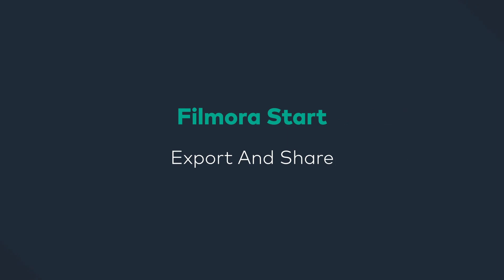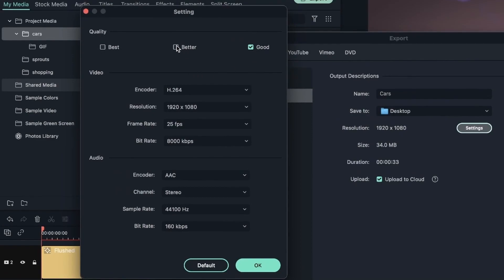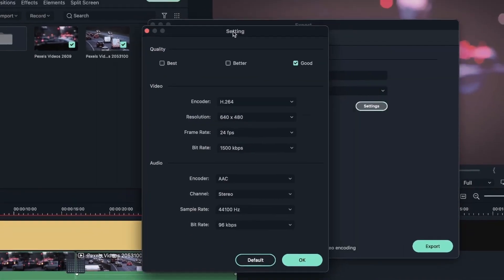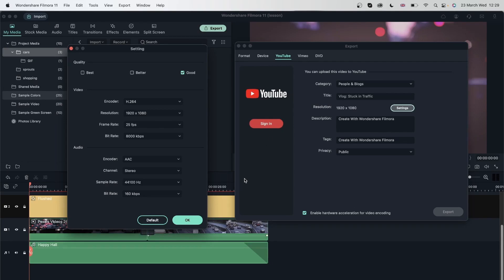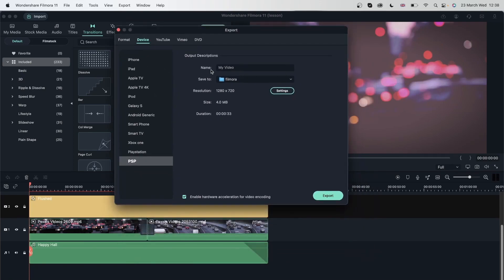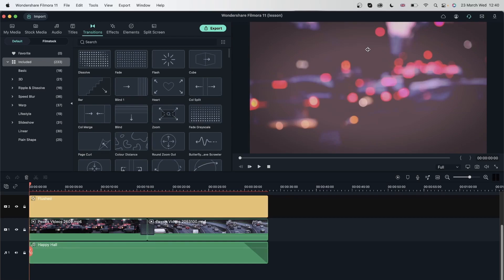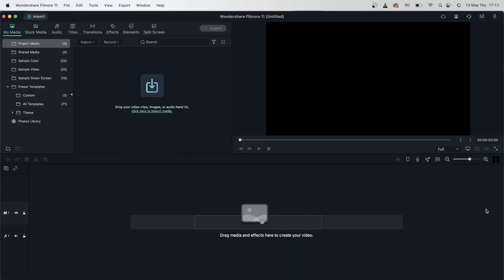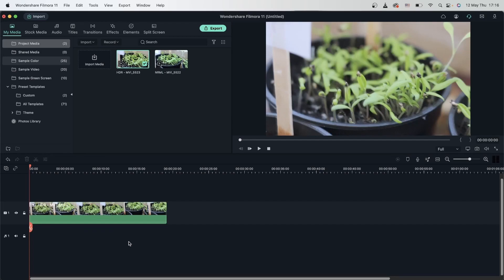Export And Share Support HDR Filmora Tutorial